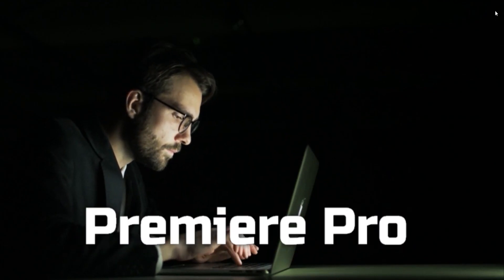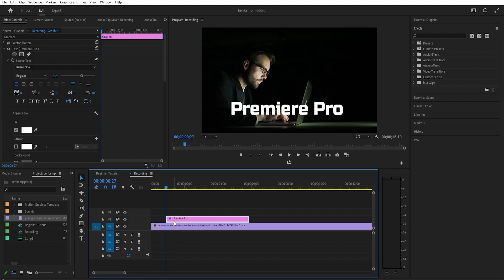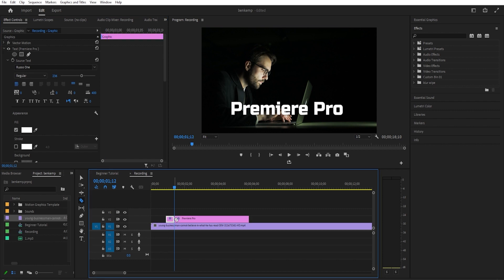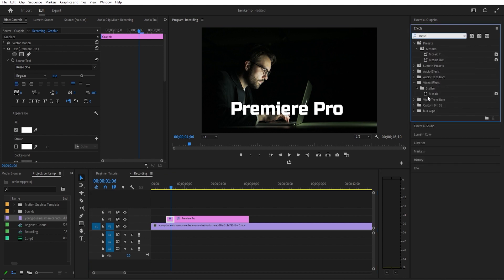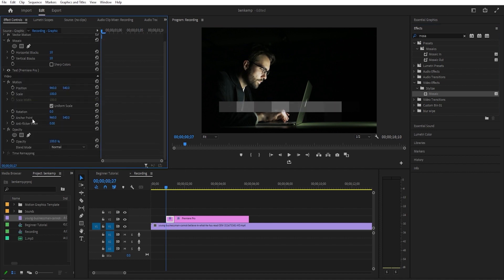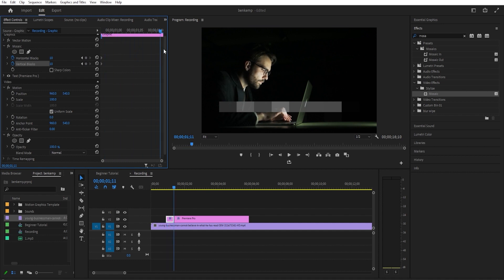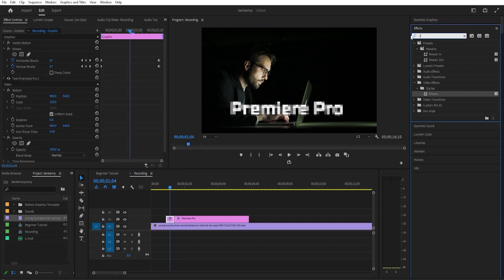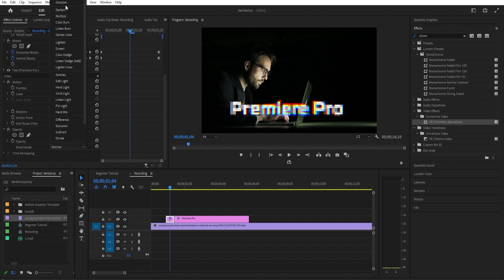Cool Futuristic Text Effect Premiere Pro 2023 (Pixelated Text Transition) | Premiere Pro Tutorials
Learn how to create a mesmerizing Pixelated Text Transition effect in Premiere Pro 2023. This tutorial will walk you through the steps to achieve a cool futuristic look for your videos. Impress your audience with this cutting-edge text effect!

Cool Futuristic Text Effect Premiere Pro 2023 (Pixelated Text Transition).